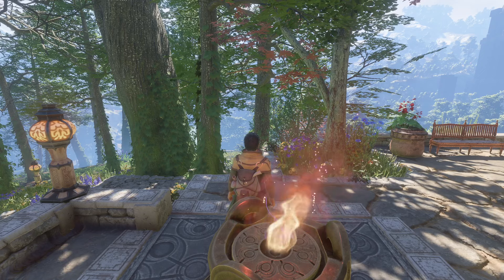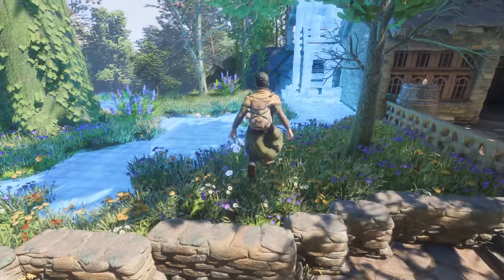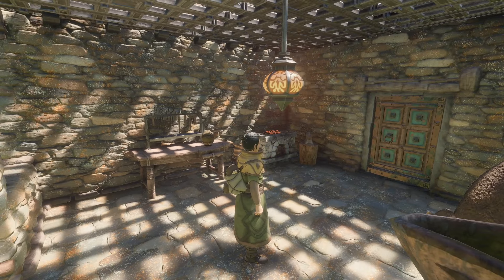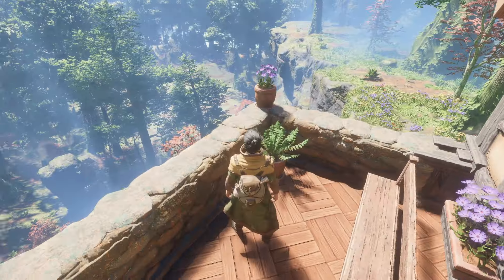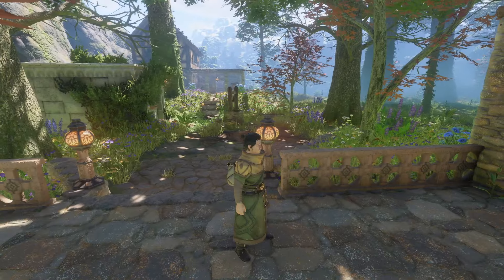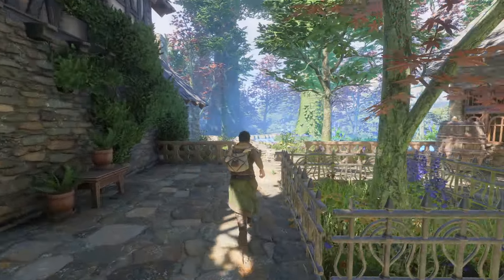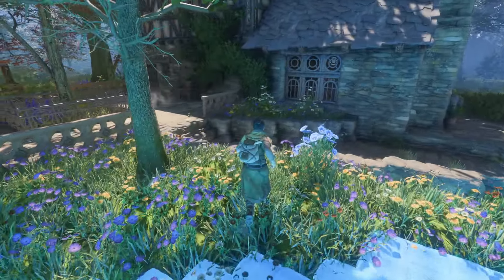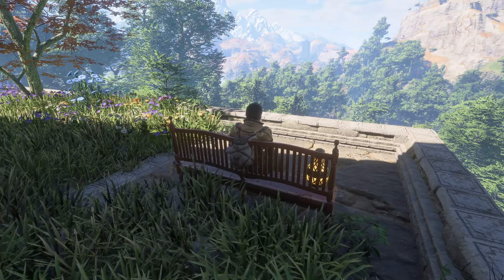Complete Tour Of The Blacksmith's New Home In Enshrouded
I think this this build turned out wonderful!  I wished I had a bit more room to landscape.

Life is unedited and so are my videos.